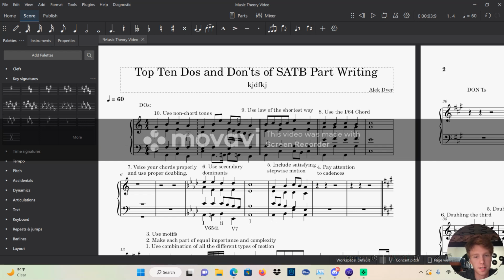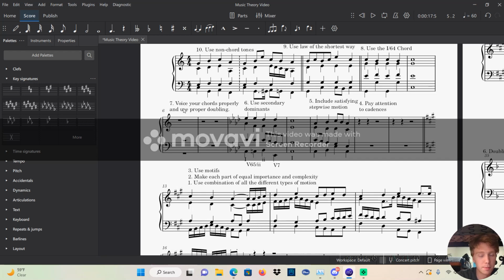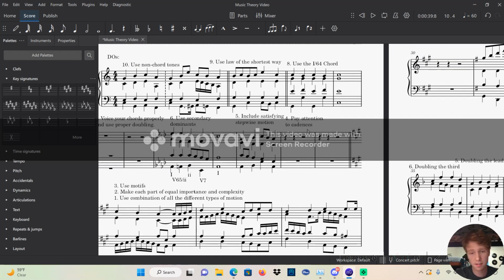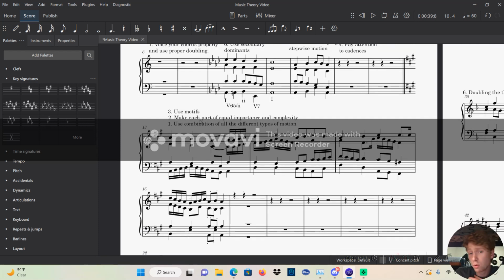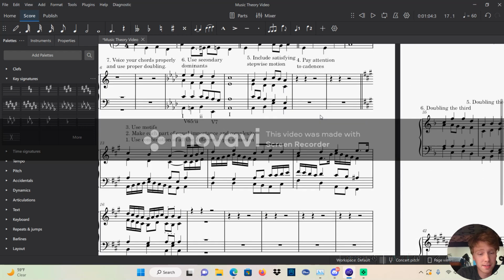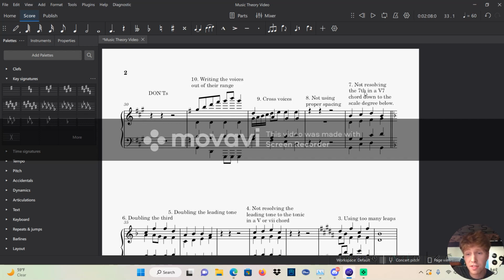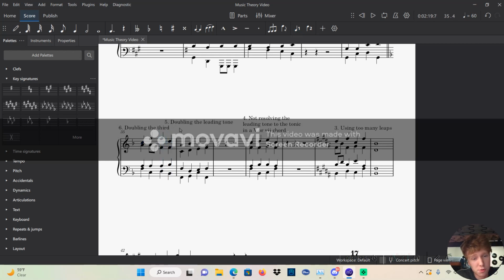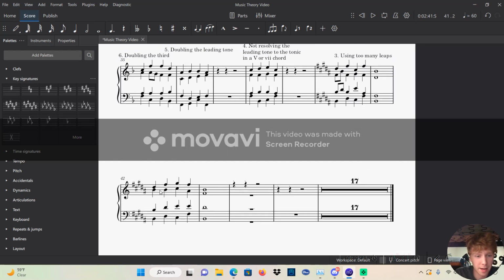SATB Part Writing Do's and Don'ts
music theory project lol